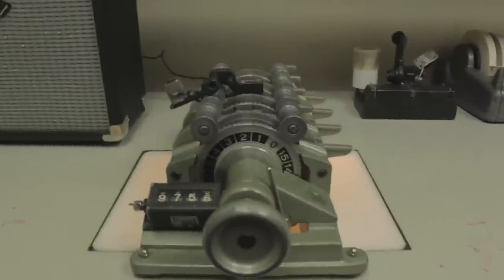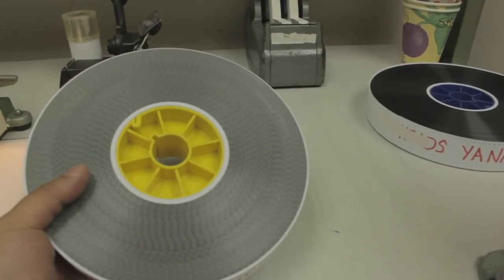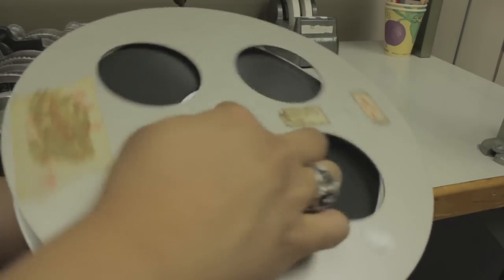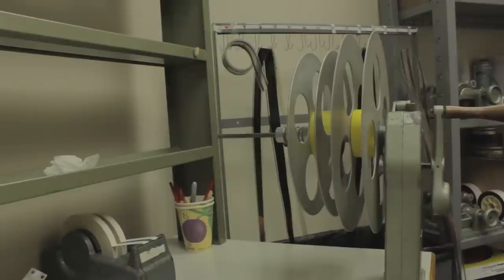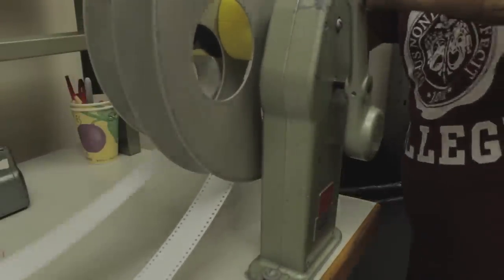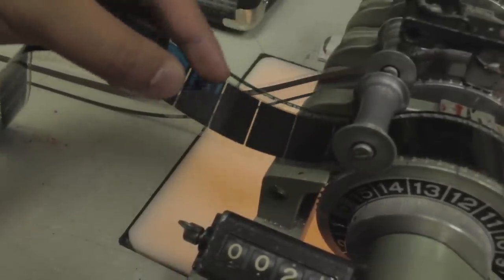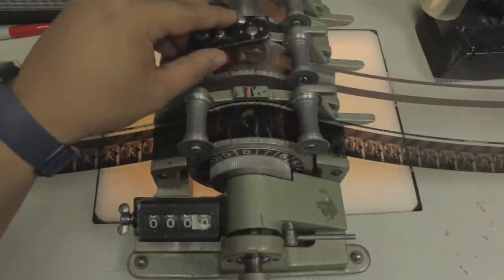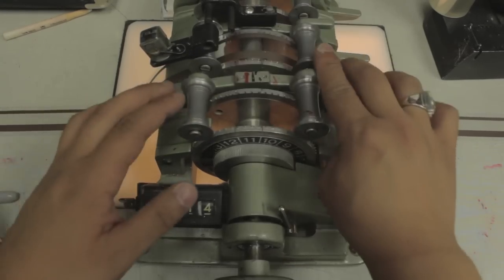How To Sync 35mm Dailies